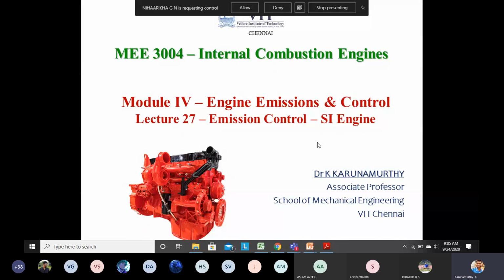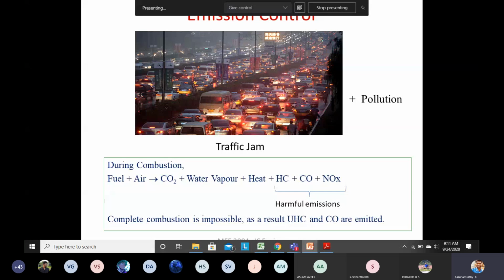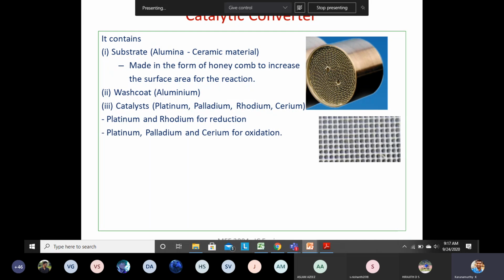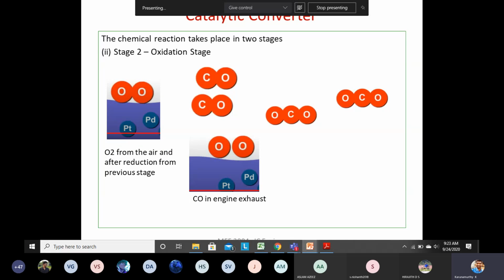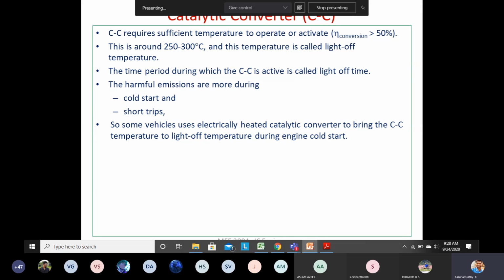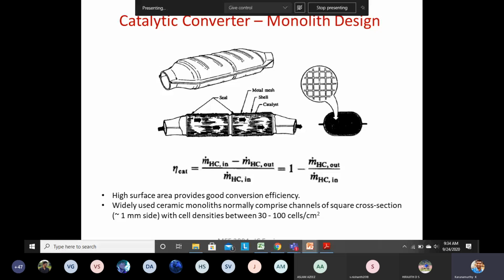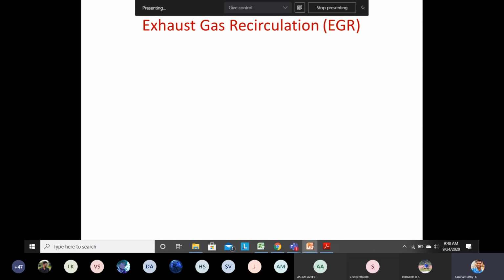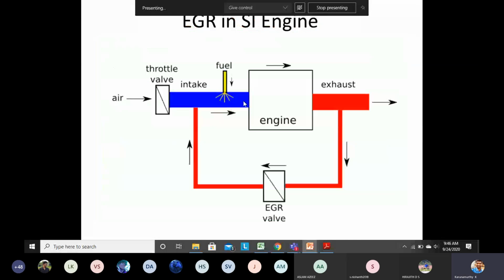28. Emission Control in SI Engine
This lecture describes the following
(i) Various Emissions from SI Engines
(ii) Working of Catalytic Converter
(iii) Working of EGR